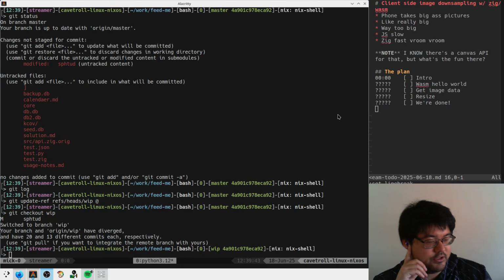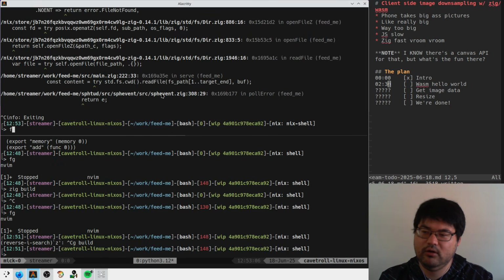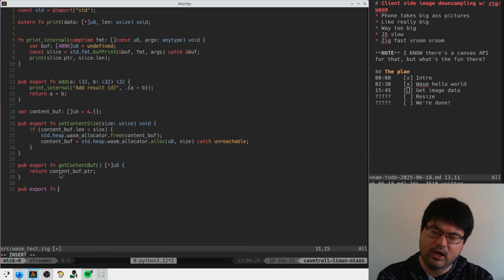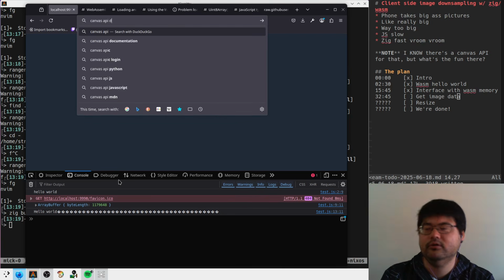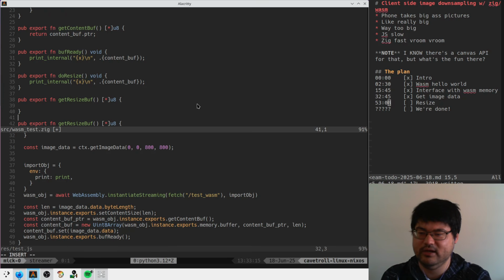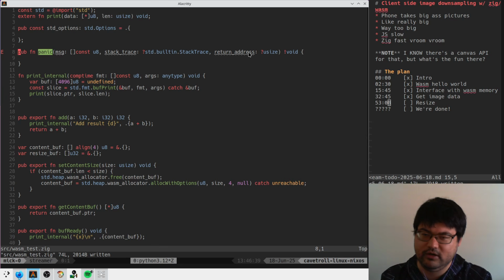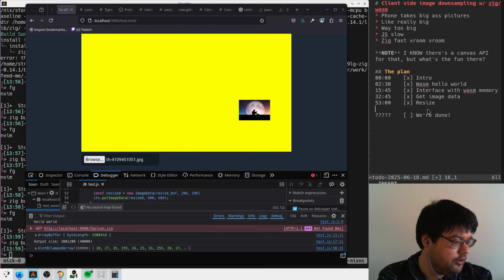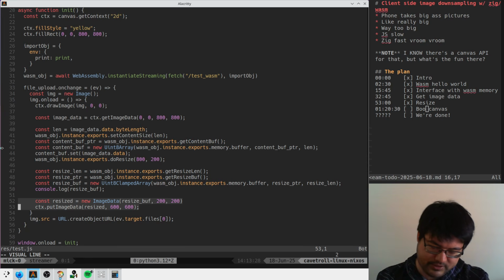Resizing images in the browser with WASM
00:00 Intro
02:30 Wasm hello world
15:45 Interface with wasm memory
32:45 Get image data
53:00 Resize
01:20:30 Boo canvas